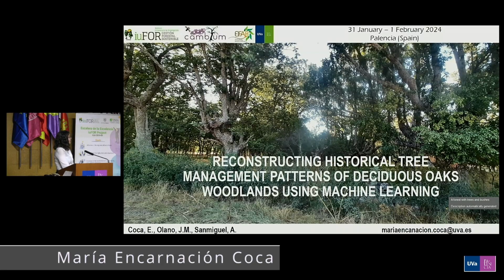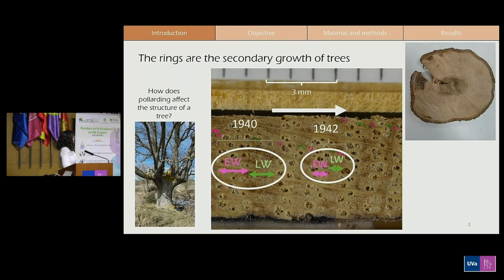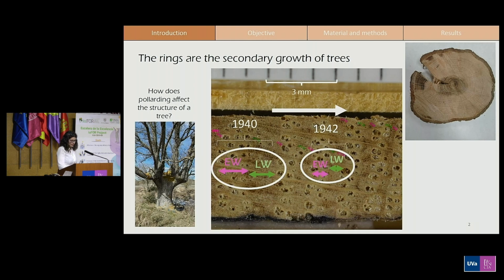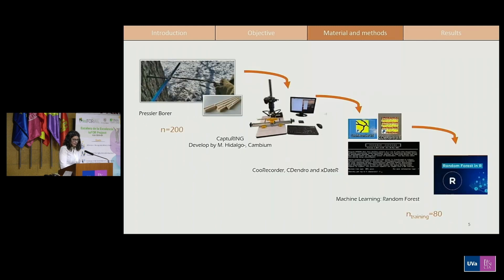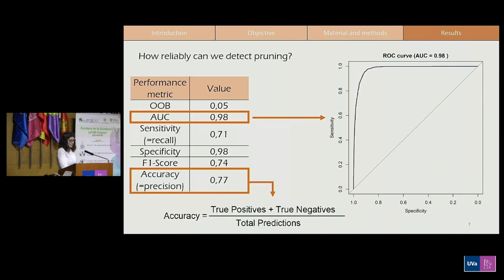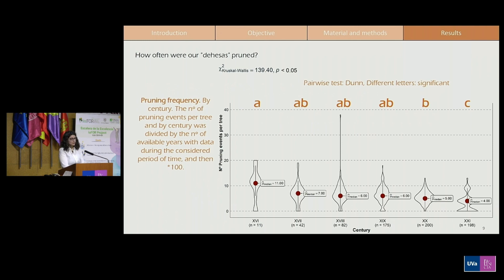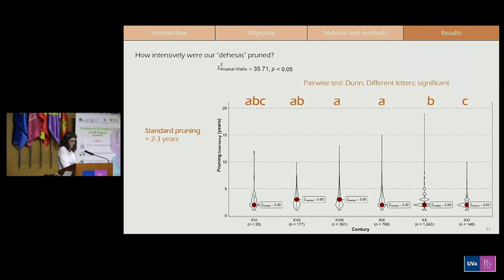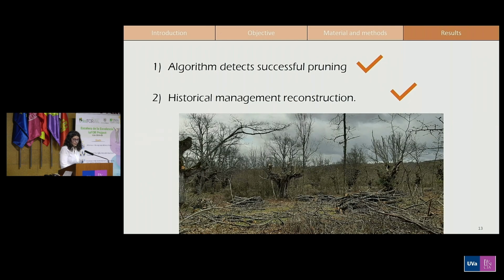María Encarnación Coca XVIII ANNUAL YOUNGFORESTER RESEARCHERS MEETING